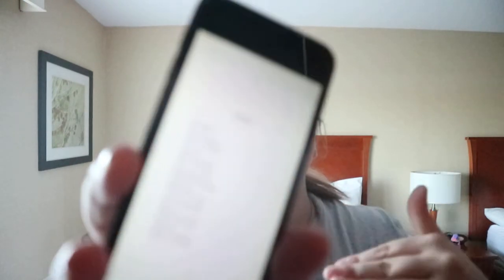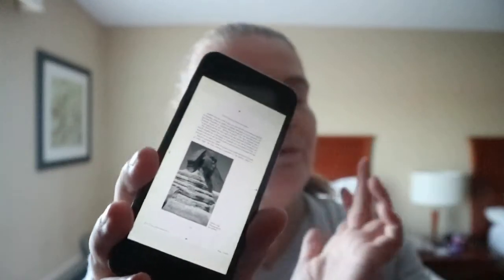How To Survive in Ancient Egypt